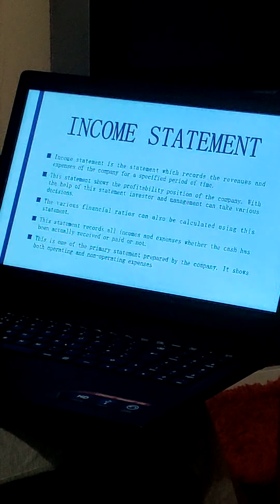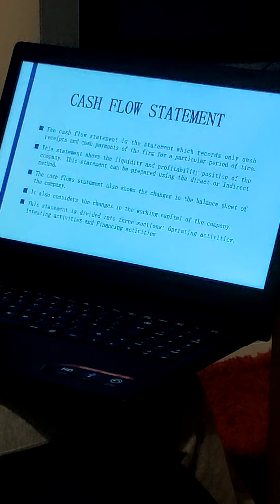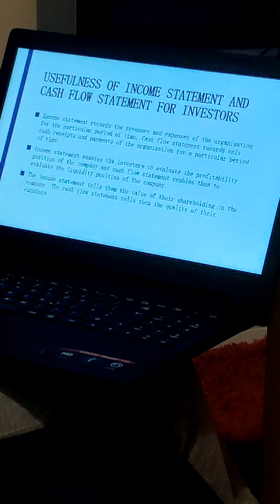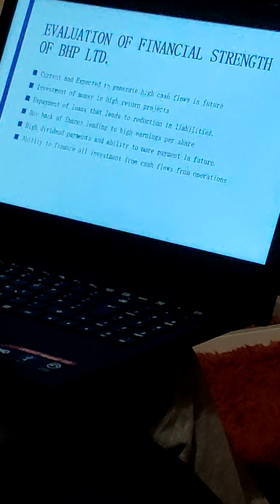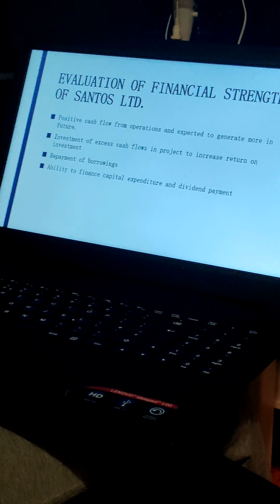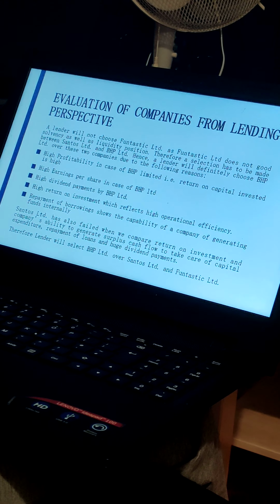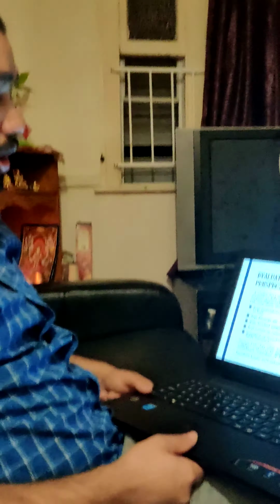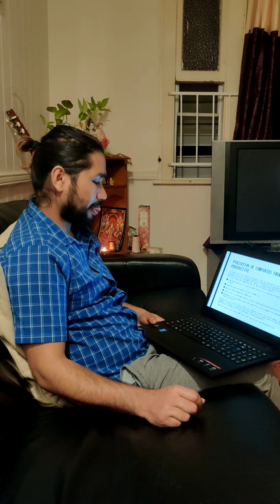corporate accounting individual assignment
individual assignment presentation video for Holmes institute